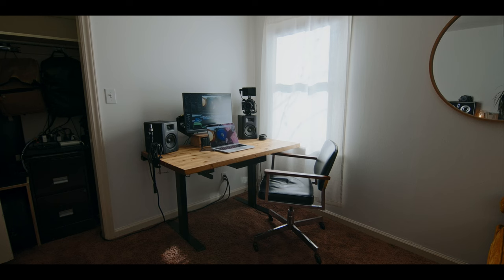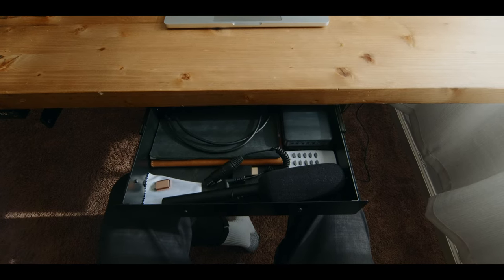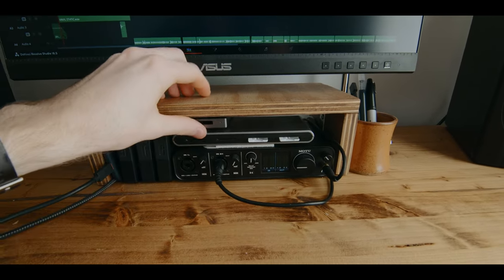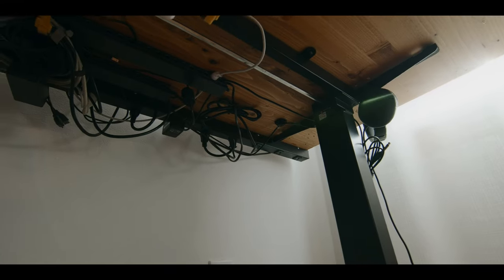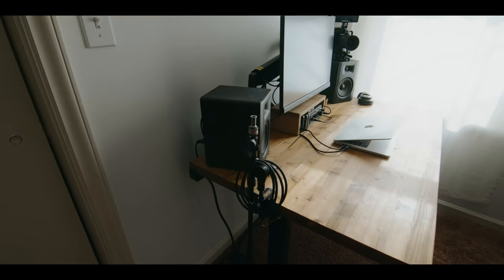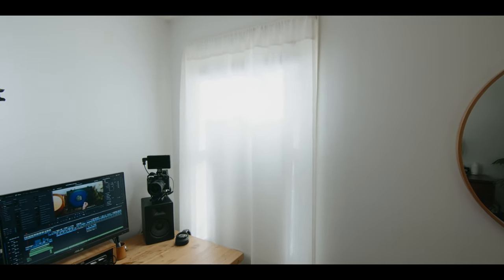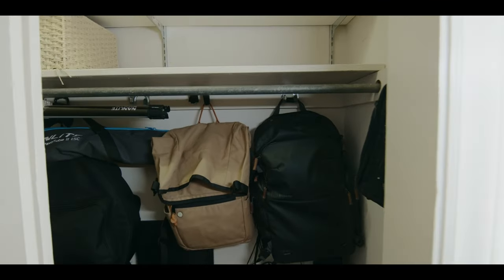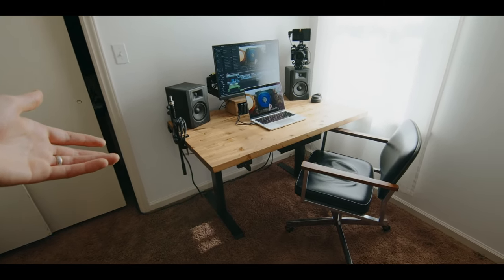Practical Home Office Tour For Video Production & Youtube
00:00 Welcome
01:00 Desk setup
03:11 Connect your Macbook with one cable
04:04 Non obsessive cable management
04:54 YouTube a roll setup
06:39 Cheap DIY Lighting Tip
07:35 Use this remote for lamps
08:05 Gear storage
08:39 Closet storage + charging
09:37 Thrift stores + FB Marketplace
10:16 Thanks For Watching

Gear Mentioned In This Video:
Desk Legs (Updated Model)
Desk Drawer
Archive Hard Drives
SSD Editing Drive
4 Slot SD Card Reader
CF Express Reader
Audio Interface
Studio Monitors (Updated Model)
Monitor Arm
Anker Hub
USB C Extension to laptop
Budget Power Supply for Mac
Power Strip Bar Alt
Cheap Cable Organizers
Boom Mic Arm for Light
Adapter 1
Adapter 2
Tube Light
Magnet for Tube Light
Cheap Remote for Lights
Organizer Bins for Dresser

My Camera:
Camera Wall Power Bricks
Camera Wall Power Cables

My Lenses:
My Everyday Lens H
Lens Adapter (Canon to Fuji)
Budget Adapter
Fav Budget Lenses

My Lighting Kit:
Powerful Key Light
Small Key Light
Versatile Bi Color Mat

Budget Friendly Gear I Like & Have Used:
Quick Setup Tripod
Budget Key Light
Budget Tube Lights